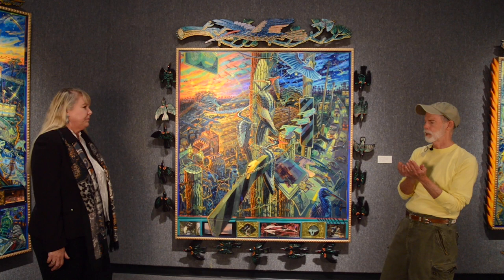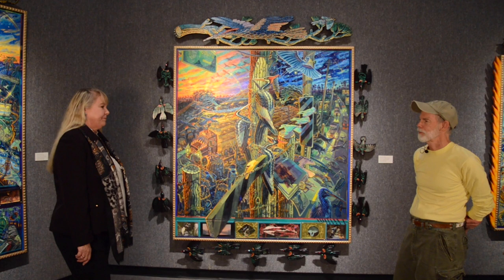Artist Interview | Mark Messersmith | Part I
With a seemingly endless palette of colors at his disposal, Mark experiments with light, color, and pigment. In terms of color, these paintings are evolved from the artist’s interest in observing light and an effort to emulate it with pigment. Seeing light sources as opportunities for color choices, be it the moon, the sun, fire or other. The artist enjoys finding color solutions based on different light sources. “Walls are to be stared at for a second. Paintings should be stared at, thought about, looked at, and decoded by each individual maybe differently”, Mark Messersmith.

"Flora, Fauna, and High Color: The Fantastic Florida Landscapes of Mark Messersmith" on display at MOAS through Sunday, January 30, 2022.